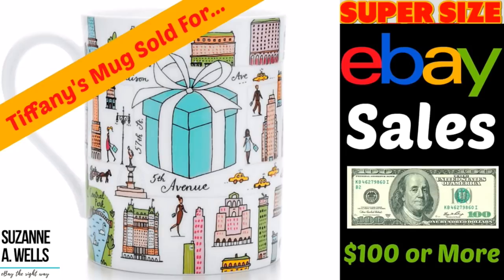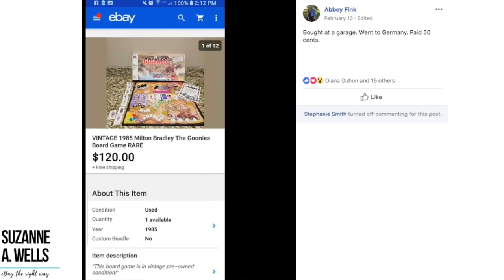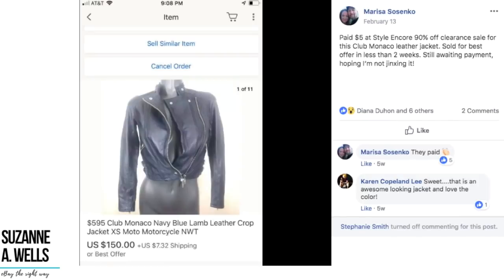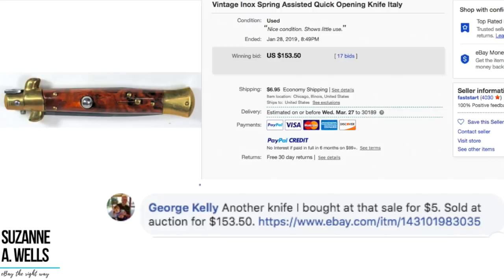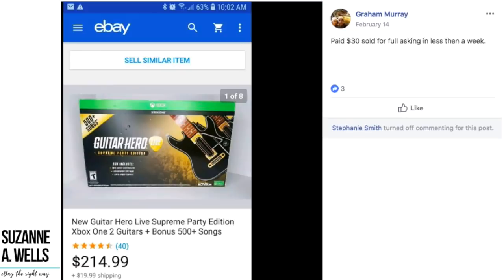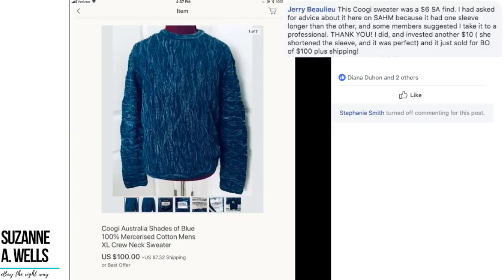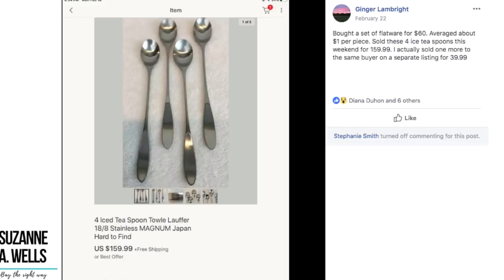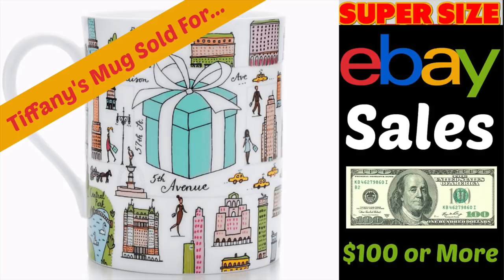$100 Supersize Sales: See What Sold February 2019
See the SUPER SIZE eBay sales that were over $100. Learn what to look for at thrift stores, garage sales, and estate sales that can be big money on eBay.

Sales were posted on my Facebook group by real sellers just like you! Everything you can imagine!